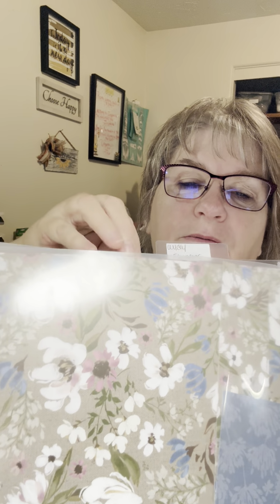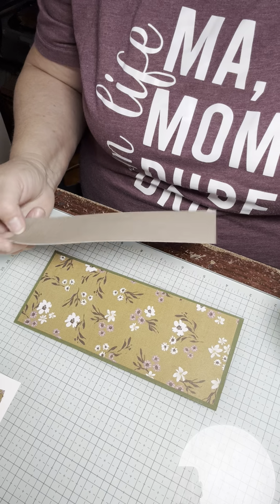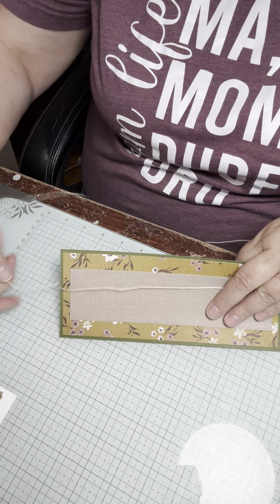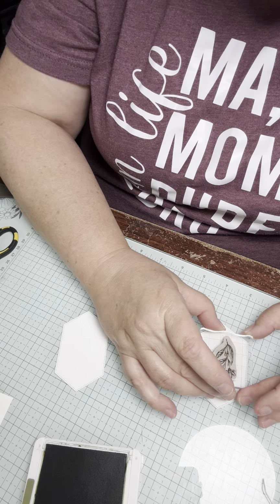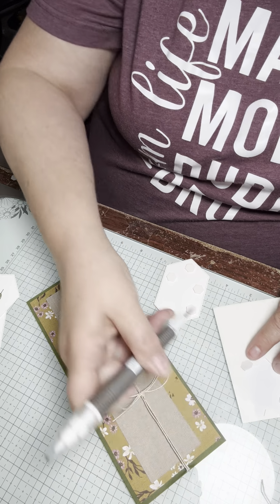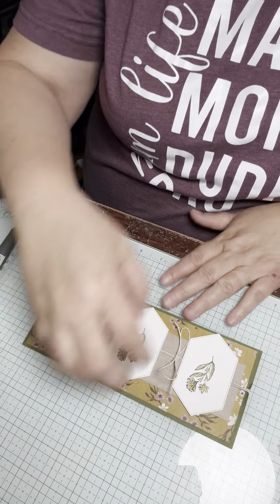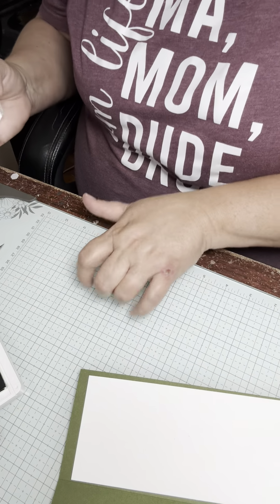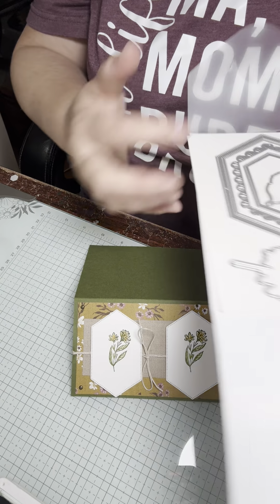Slimline Card - Wildly Flowering DSP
This is the first time I've made a Slimline Card - I love it!!! Between the Wildly Flowering Dsp and the Wildflower Design Dies, I'm in love! Hop on over to my blog to get your list of supplies to make this card!!